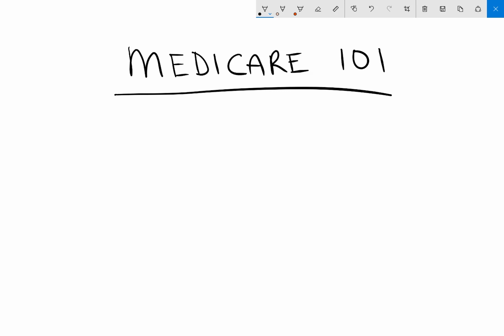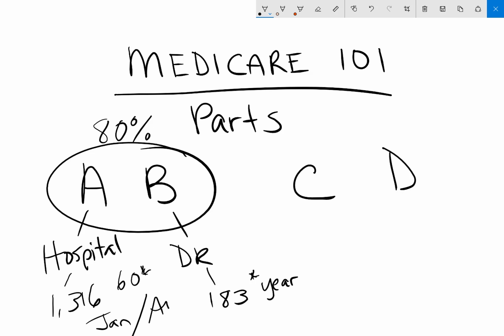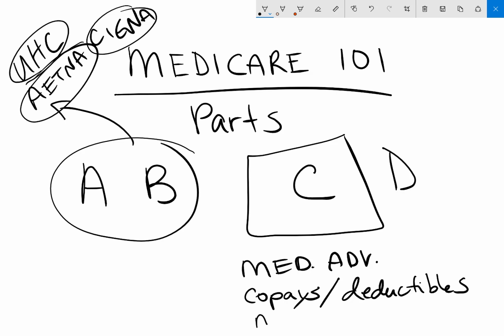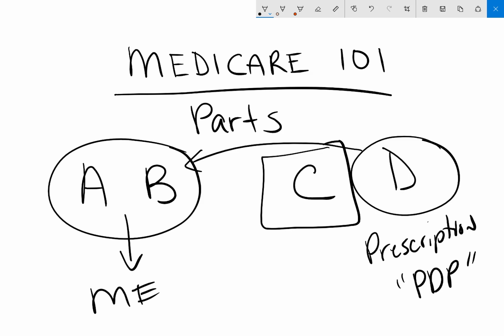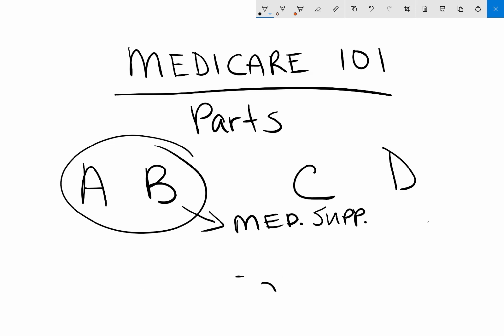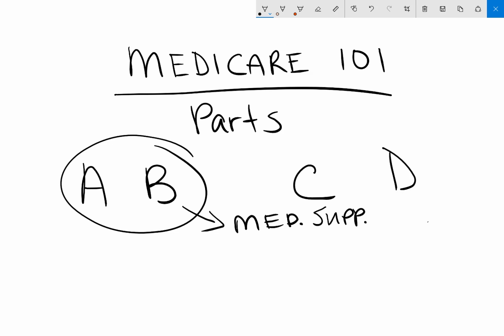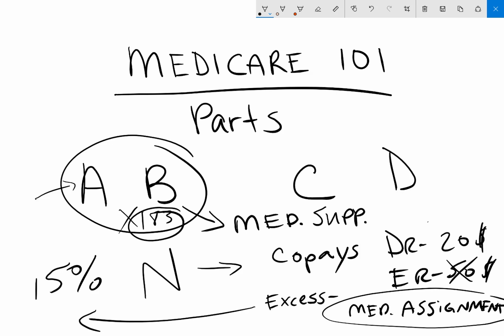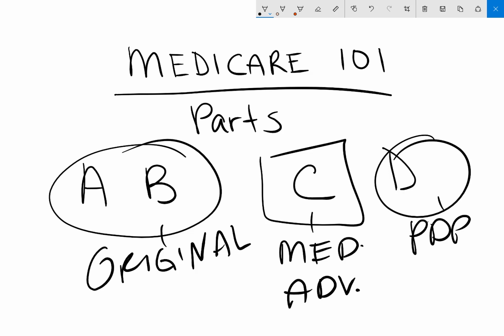medicare 101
With our Medicare 101 series, we look at the difference in the PARTS of Medicare vs the PLANS of Medicare.